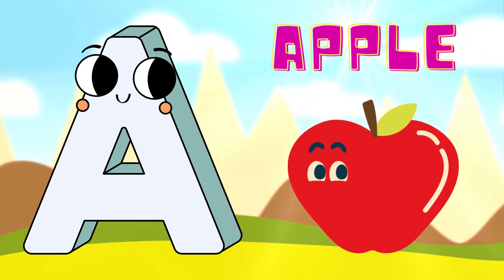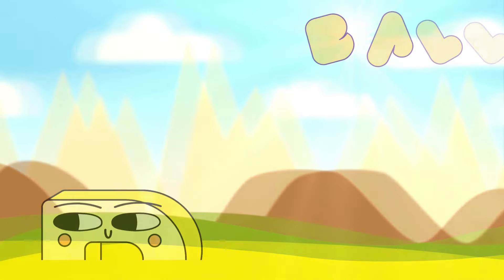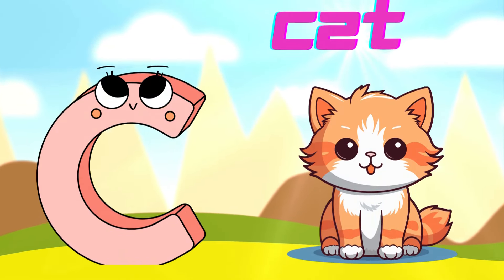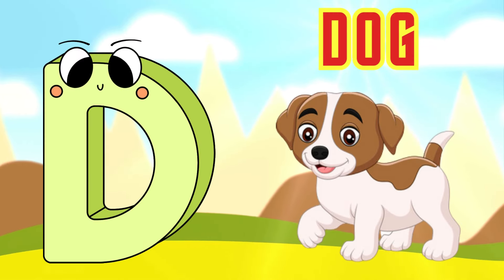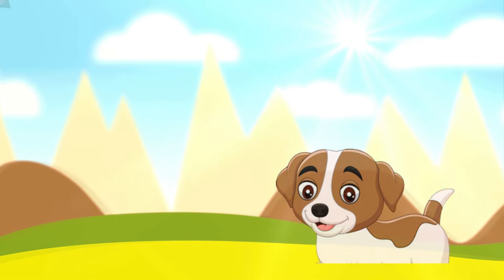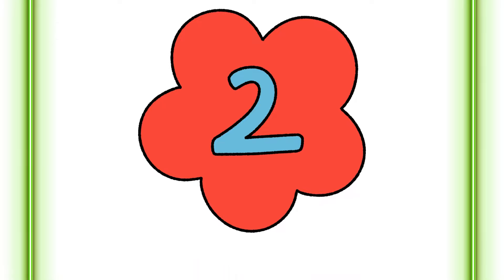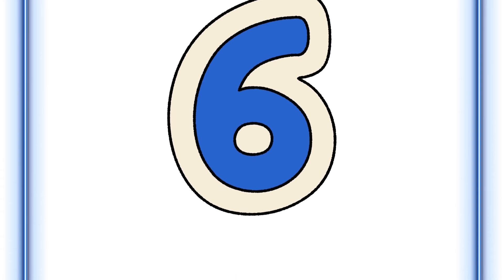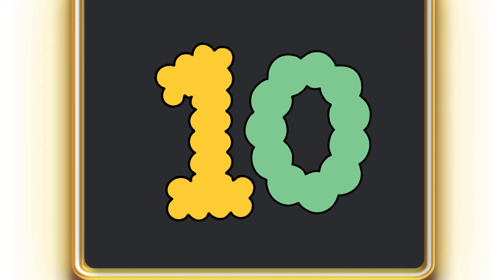ABC Phonics Song | Phonic Song for Kids | ABC Alphabet Songs with Sounds for kindergarten